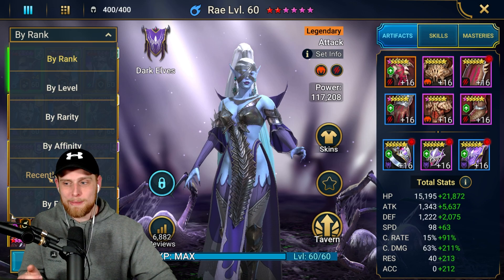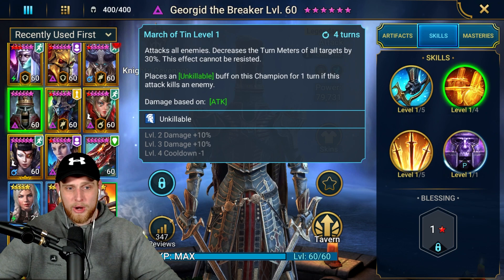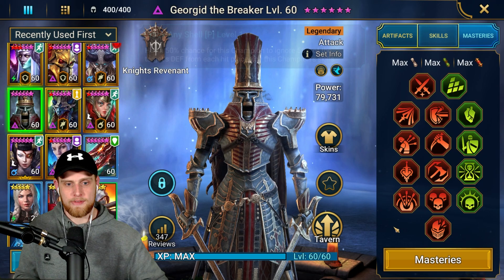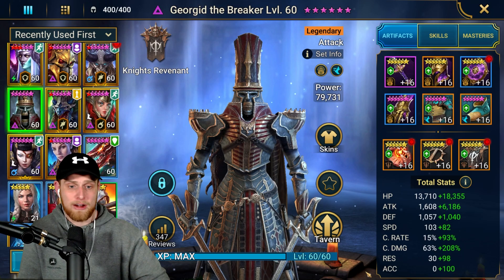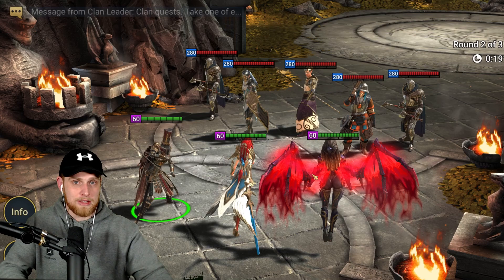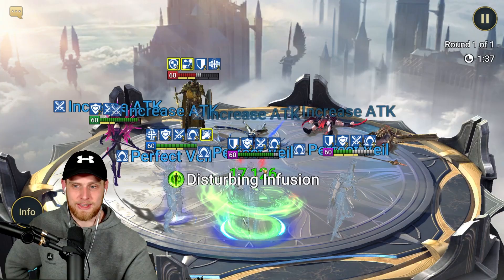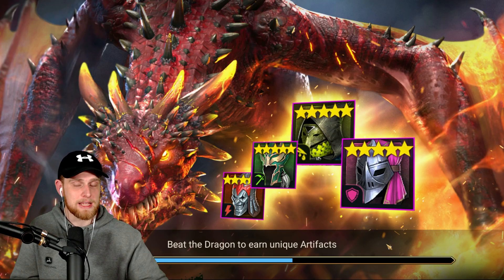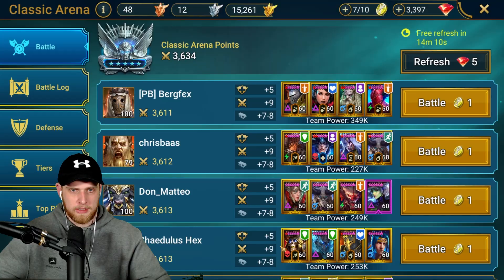MY NEW FAVORITE CHAMP! | Georgid the Breaker Champ Guide